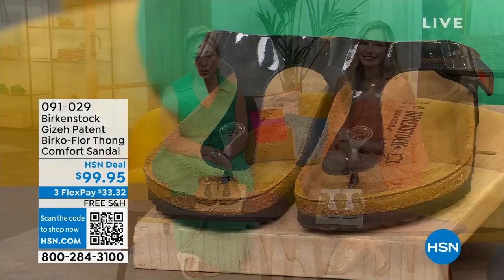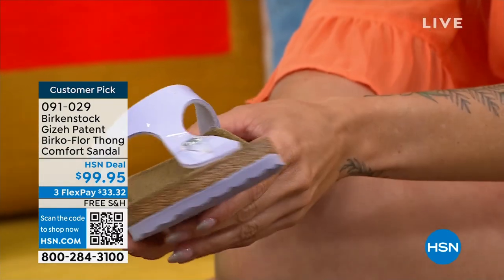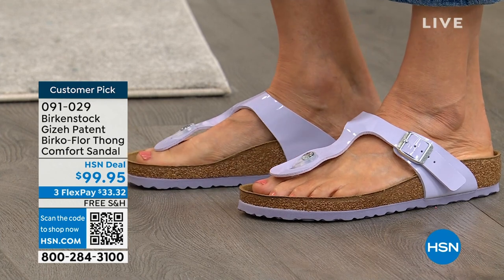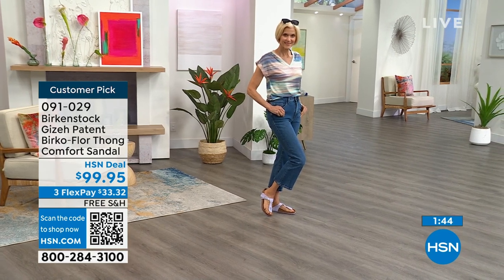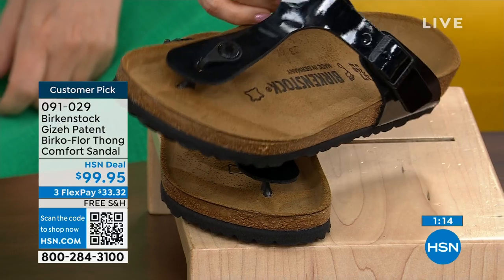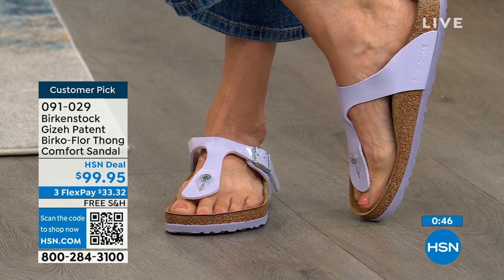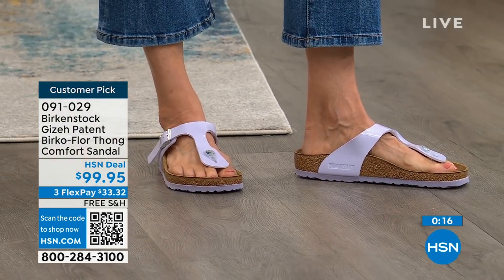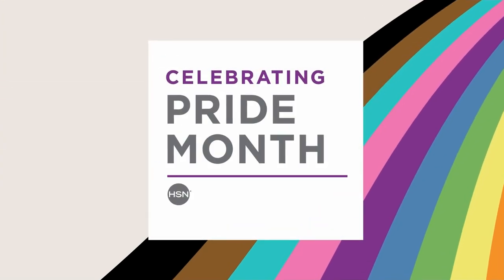Birkenstock Gizeh Patent Thong Comfort Sandal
You can't ask for a more comfortable choice in a thong sandal. The footbed features a deep heel cup for balance and support, builtin arch support, and a toe bar for the natural gripping motion of your toes. The Gizeh offers the familiar feel of a flipflop, but with the security and support to keep the foot in a natural, healthy walking position.